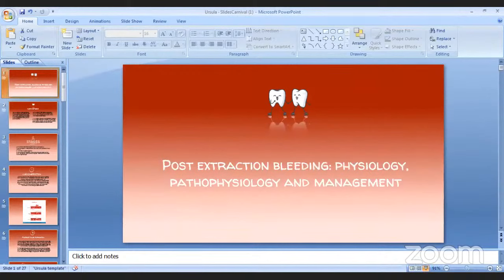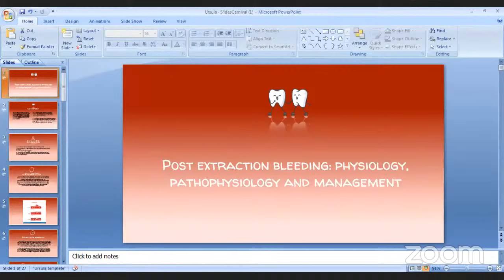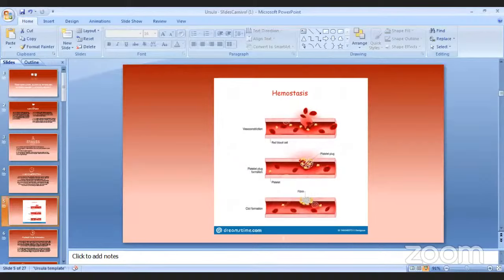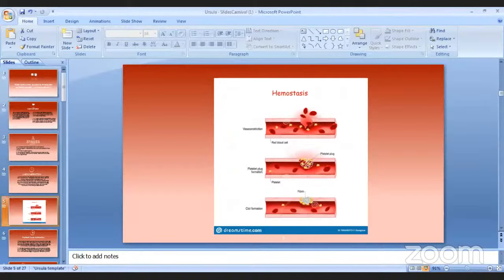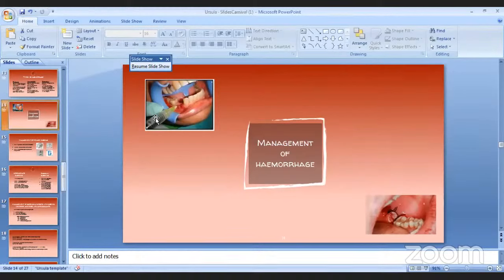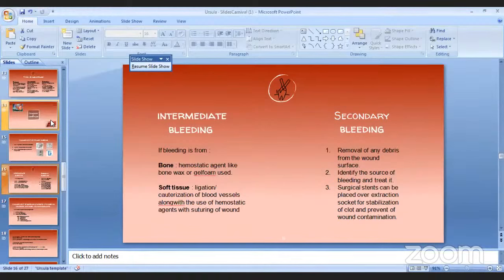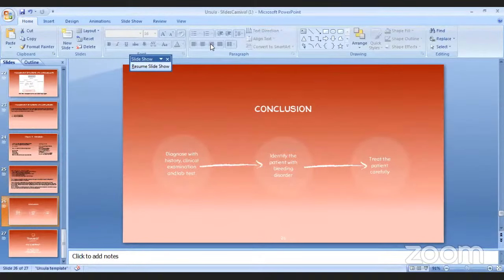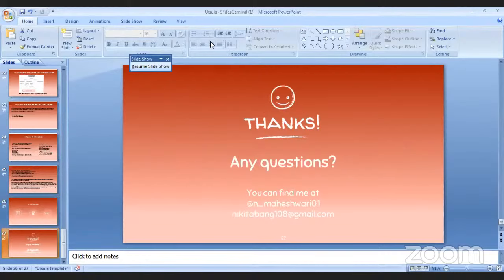Post Extraction Bleeding :The Physiology, Pathophysiology and Management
OBJECTIVE :
To learn the interventions for treating different types of post‐extraction bleeding.

Post‐extraction bleeding (PEB) is a recognised, frequently encountered complication in dental practice, which is defined as bleeding that continues beyond 8 to 12 hours after dental extraction. The incidence of post‐extraction bleeding varies from 0% to 26%. If post‐extraction bleeding is not managed, complications can range from soft tissue haematomas to severe blood loss. Local causes of bleeding include soft tissue and bone bleeding. Systemic causes include platelet problems, coagulation disorders or excessive fibrinolysis, and inherited or acquired problems (medication induced). There is a wide array of techniques suggested for the treatment of post‐extraction bleeding, which include interventions aimed at both local and systemic causes.

WHAT WILL YOU LEARN IN THIS SESSION ?
Introductionto post extraction bleeding
Understanding the basics
Etiology
Different Management techniques
Case discussion
Conclusion

DATE : Wednesday, March 23, 2022
TIME : 7 P.M. IST